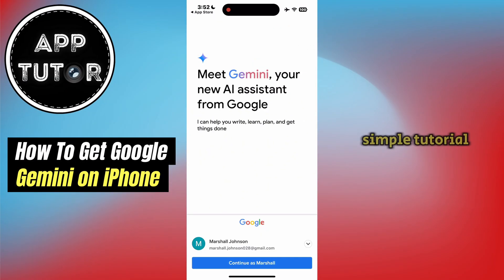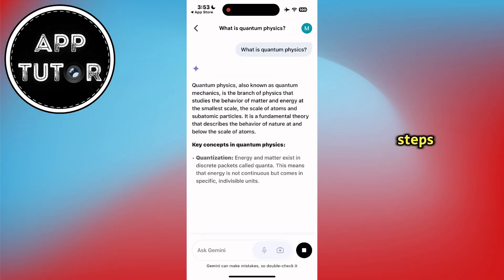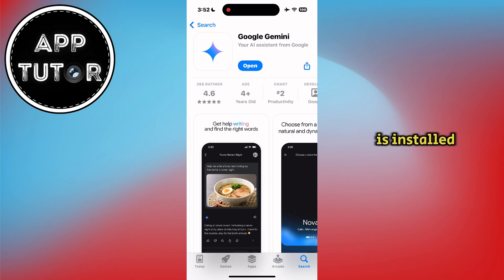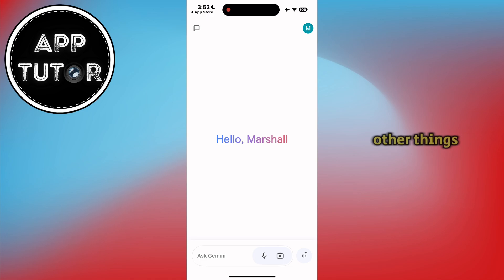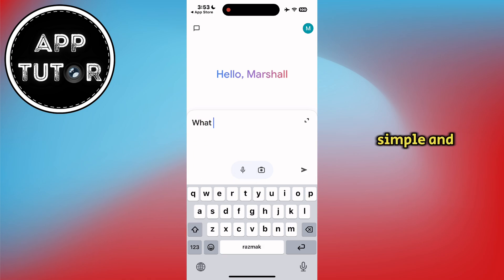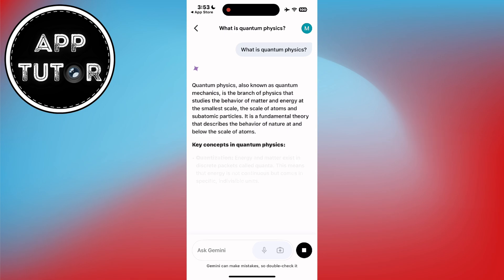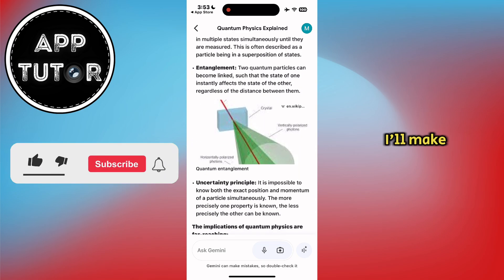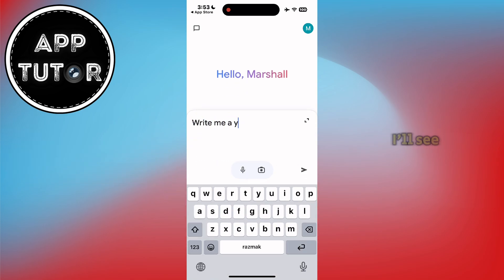How To Get Google Gemini On iPhone I NEW!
In this video, I’ll guide you through the simple steps to download and use Google Gemini AI on your iPhone. Google Gemini is Google’s next-gen AI assistant, offering conversational intelligence and advanced generative AI to help with tasks, answer questions, and much more.